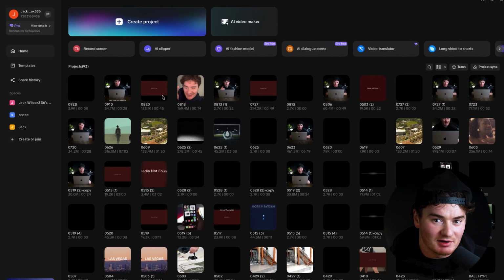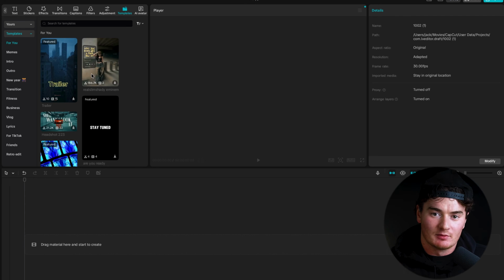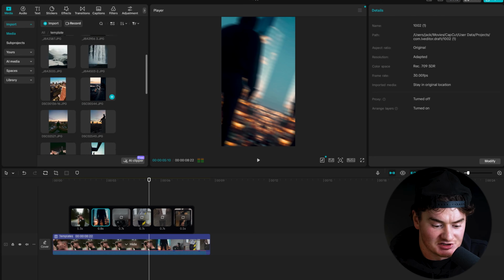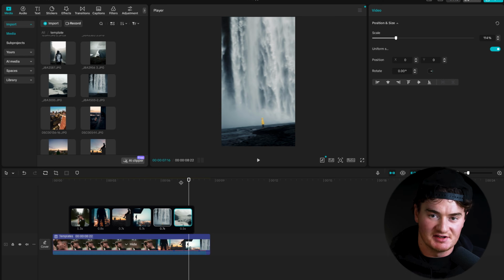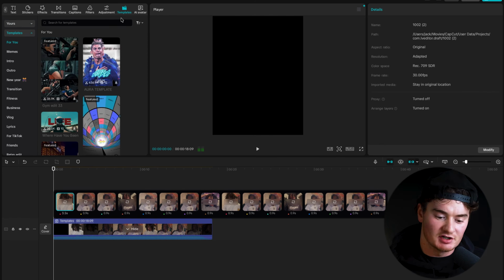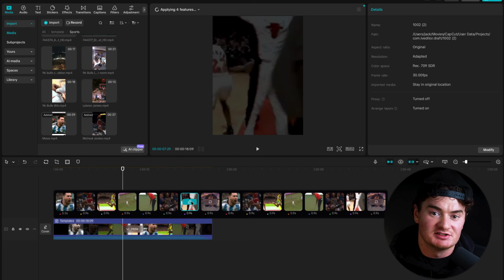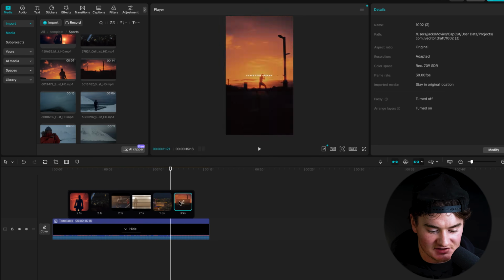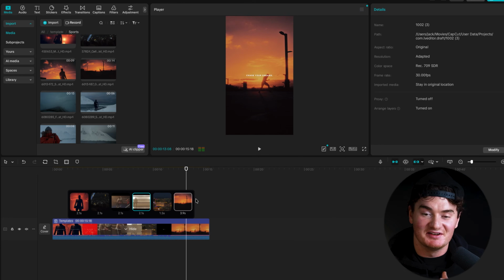How To Edit with CapCut Templates (Step-by-Step Guide)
Learn How to Use CapCut Templates Like a Pro! 🎬

In this step-by-step tutorial, I’ll show you exactly how to use CapCut templates to speed up your editing process and create stunning videos in minutes. Whether you’re making TikToks, Instagram Reels, or YouTube Shorts, templates let you plug in your clips and instantly transform them into polished, professional edits.

👉 In this video you’ll learn:
-How to find and access CapCut templates
-How to customize them with your own footage & text
-Tips for making your edits stand out

CapCut makes editing faster, easier, and more creative—this tutorial will give you everything you need to get started today.

Chapters:
00:00 - Intro
00:17 - Where to Find Templates
01:16 - Photo Templates
02:46 - Video Templates
06:42 - Horizontal Templates
07:01 - Outro